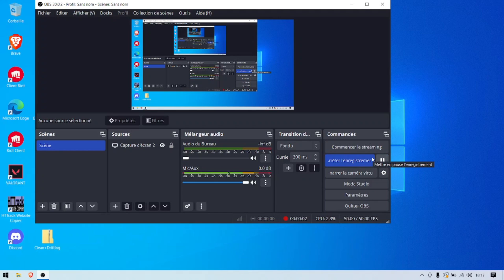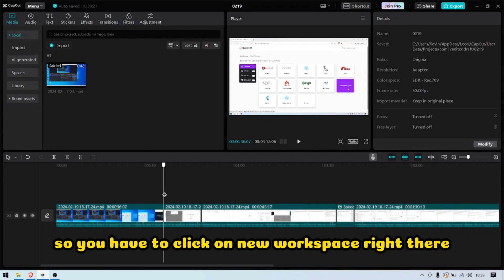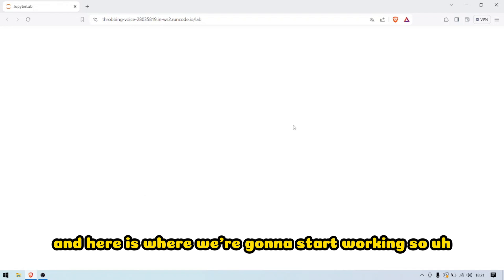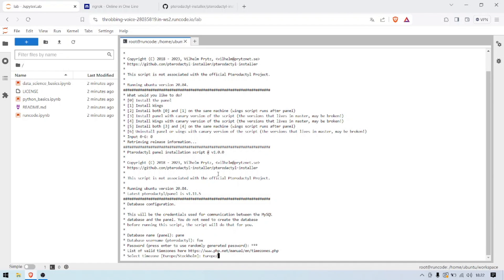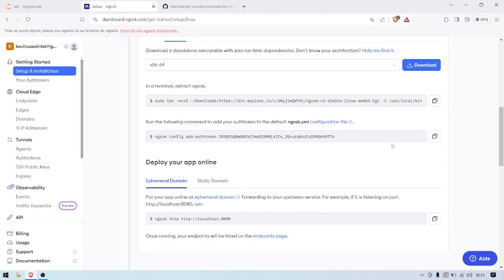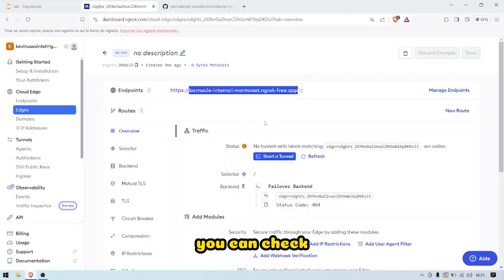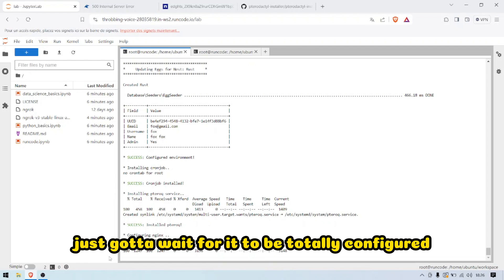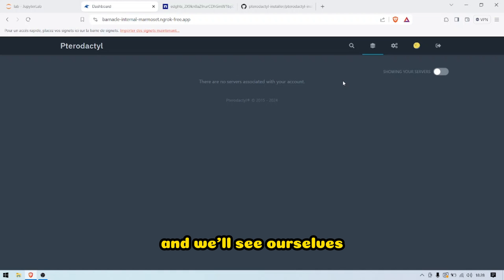HOW TO GET FREE 4C/8GB + PTERODACTYL INSTALL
About me :
Greatings !